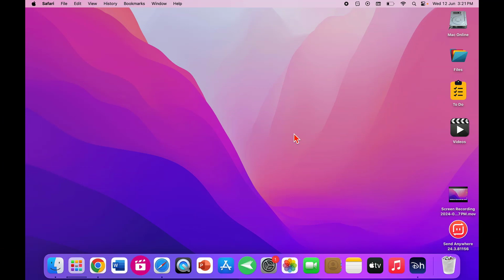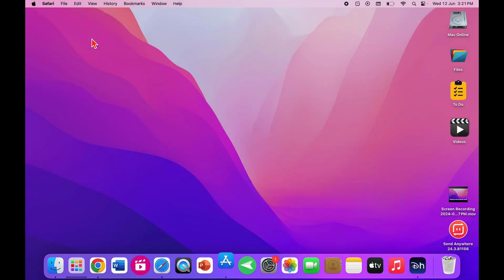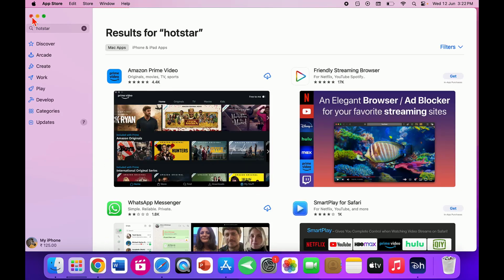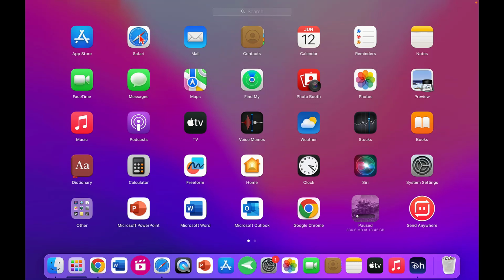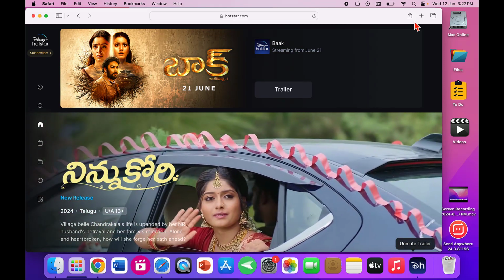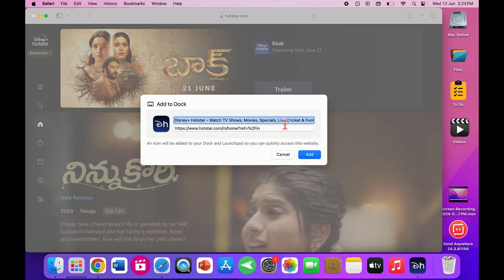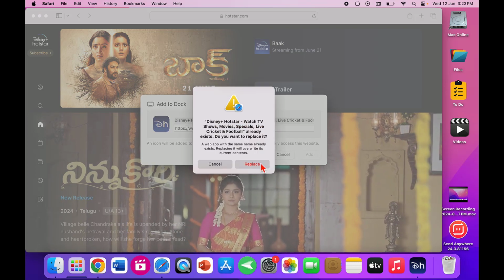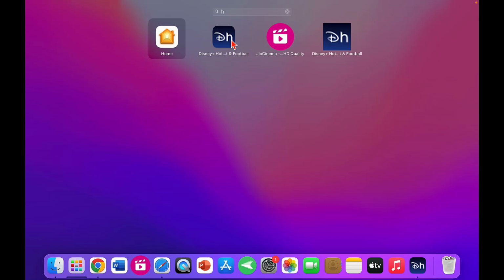How to Install Hotstar as an App on MacBook | Create Desktop Shortcut for Hotstar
How to Download & Install Hotstar App for MacBook
How to Get Hotstar Web App in MacBook